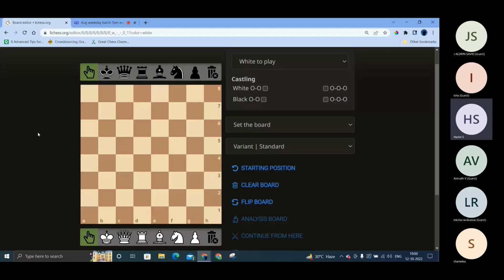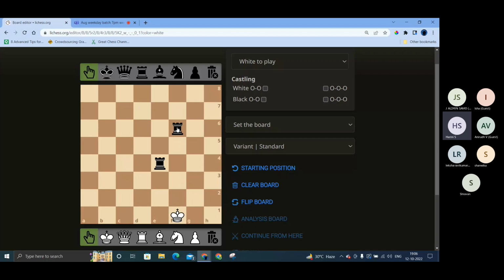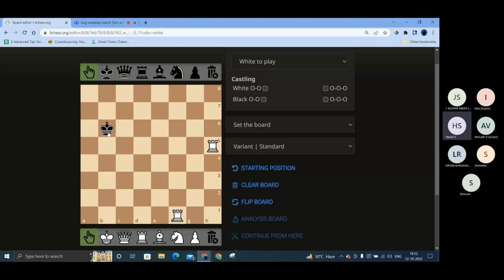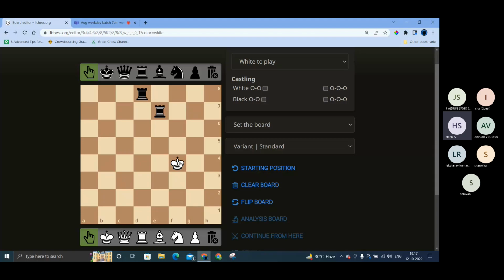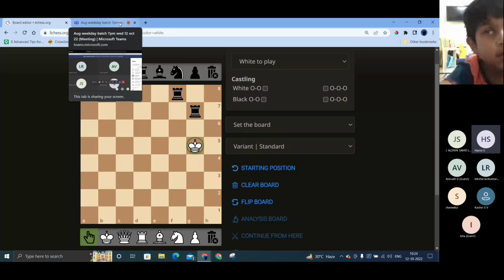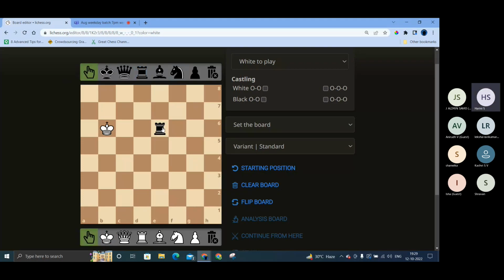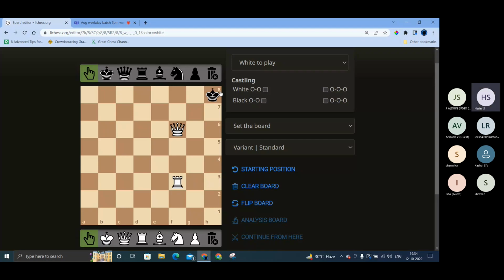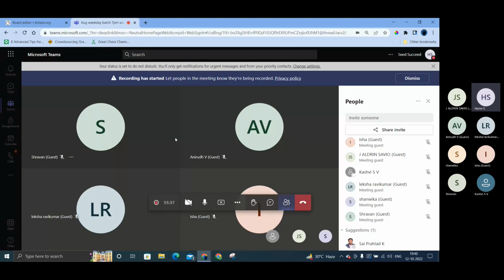Oct 12 22 U8 WDB 14